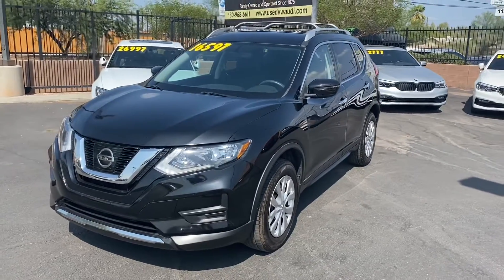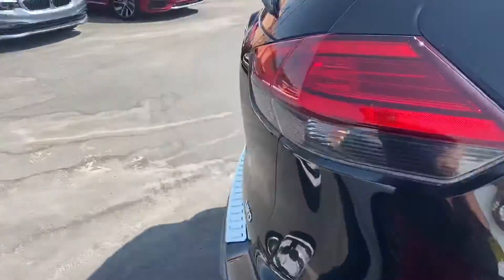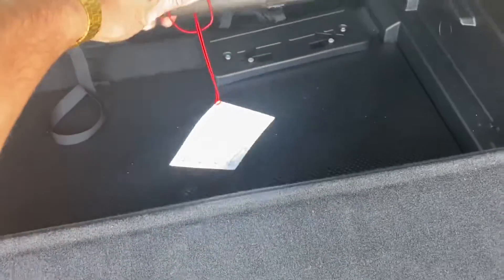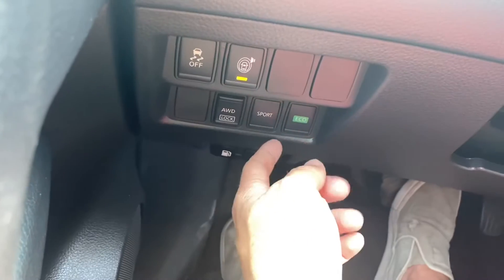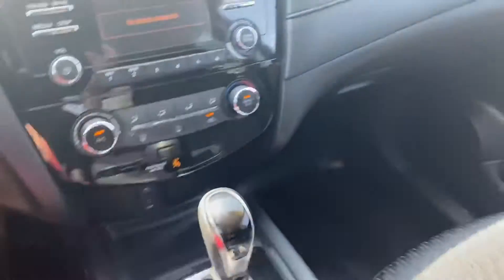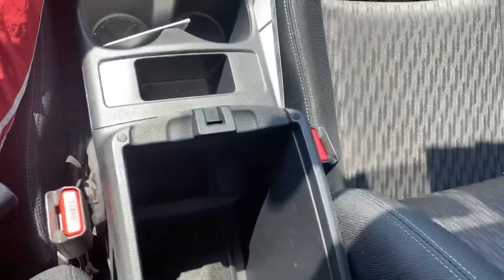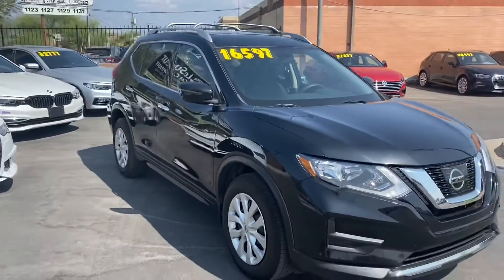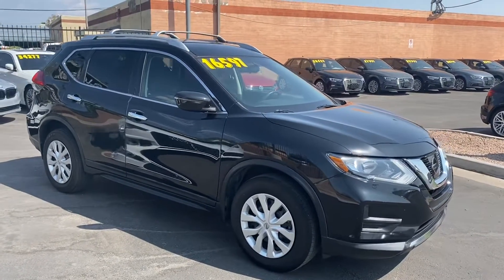2017 Nissan Rogue S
The 2017 Rogue S is Nissan's mid-size SUV that's a little more versatile in terms of "in-town" practicality and fuel mileage than the Murano and comes smaller and more convenient than the Pathfinder and Armada. This model comes equipped with a back-up camera, Bluetooth phone connectivity, all wheel drive, and more! As a matter of fuel efficiency, the Rogue also beats out it's larger Nissan brethren at a modest 32 MPG highway. We have multiple Nissan sport utilities to choose from and many other makes as well, and on our county island location, pay no city sales tax!